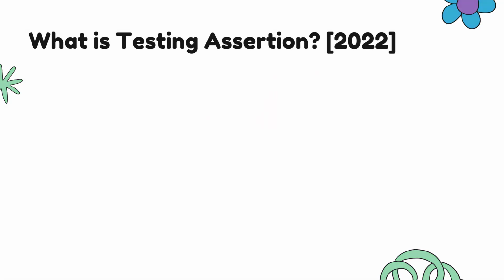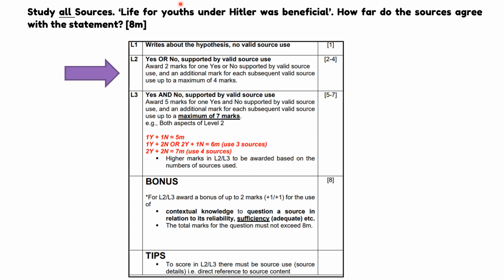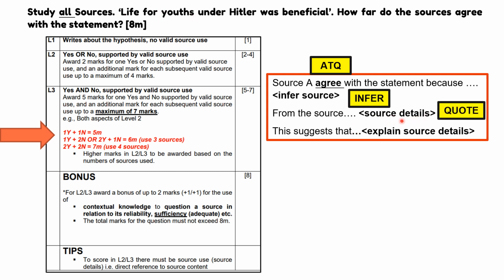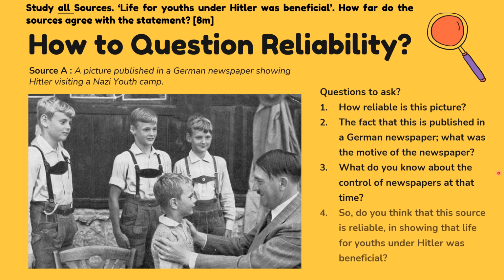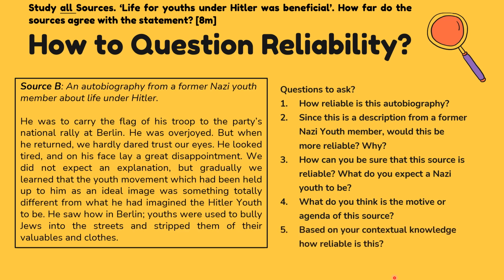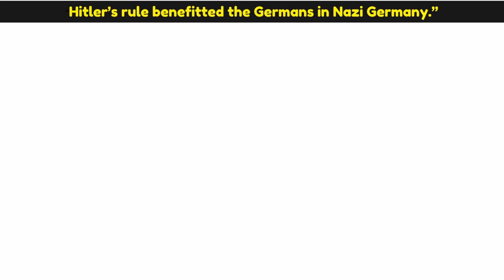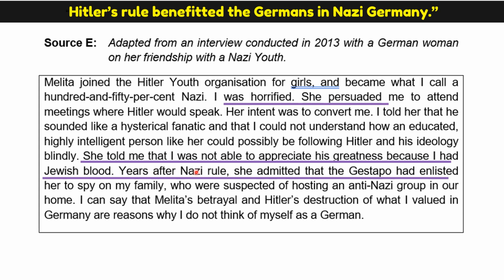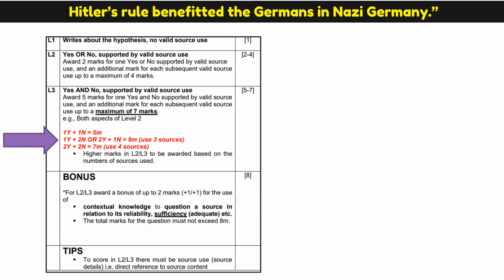HOW TO ...SCORE - TESTING ASSERTION SBCS? HISTORY